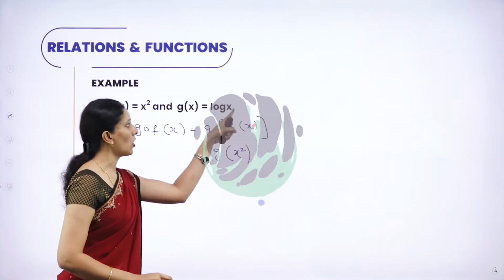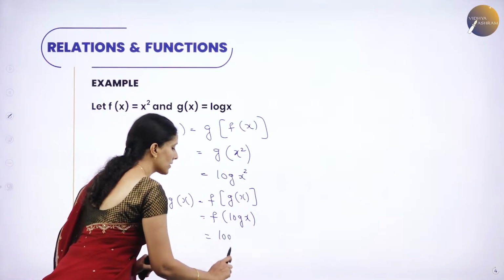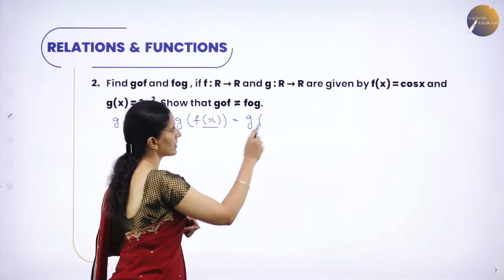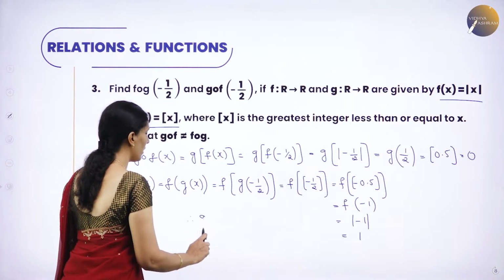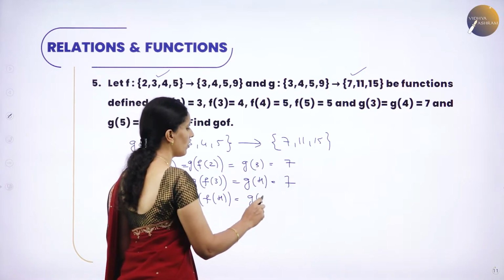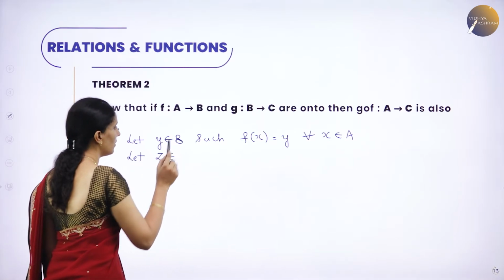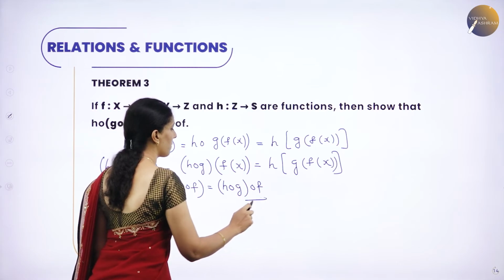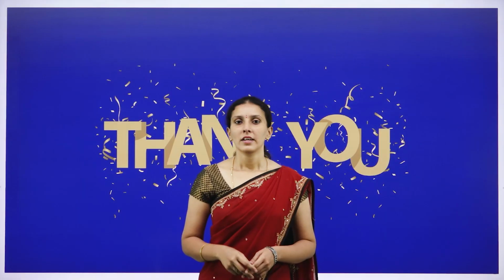DAY 04 | MATHEMATICS | II PUC | RELATIONS & FUNCTIONS | L4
Class : II PUC
Stream : COMMERCE
Subject :  MATHEMATICS
Chapter Name : RELATIONS & FUNCTIONS
Lecture : L4